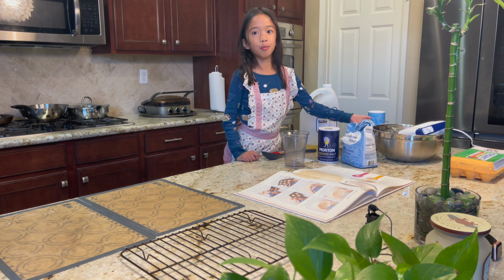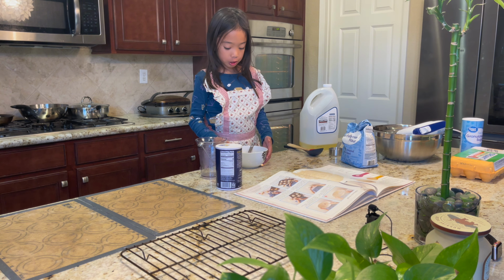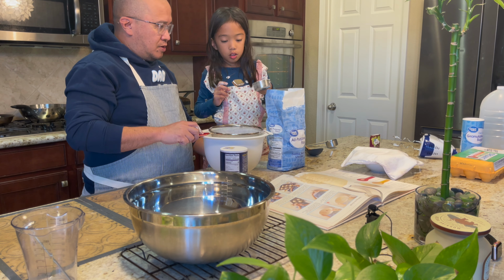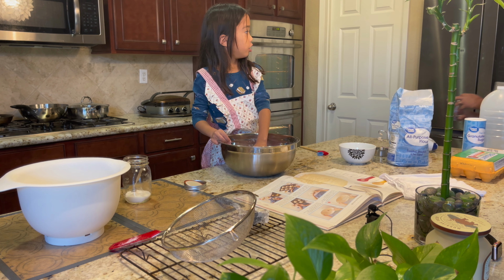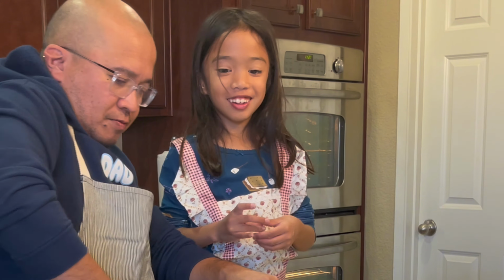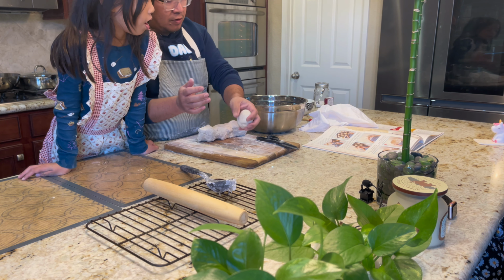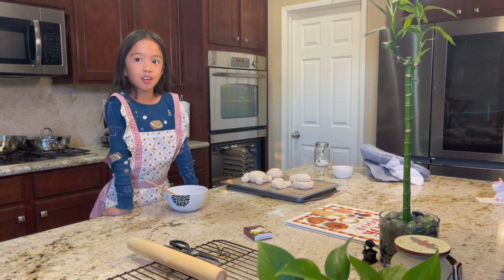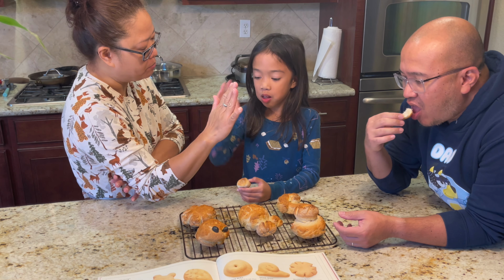Emmannerisms: Baking a Quick Bread for the First Time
Emma’s first time to bake a bread.